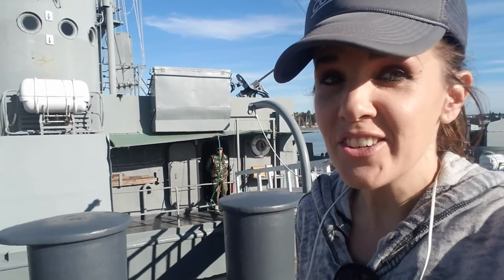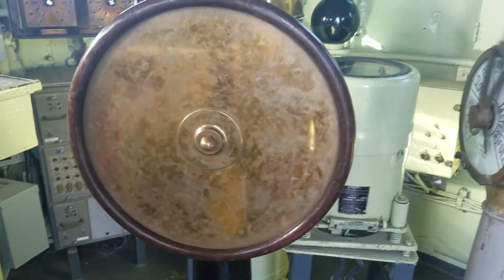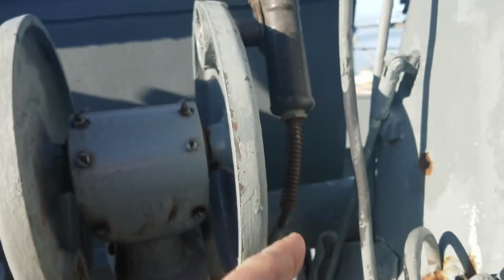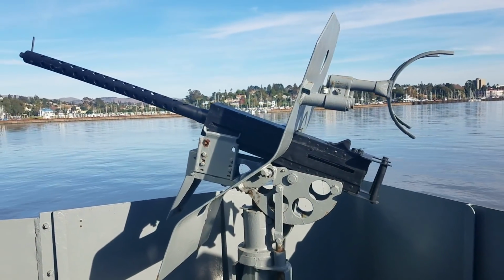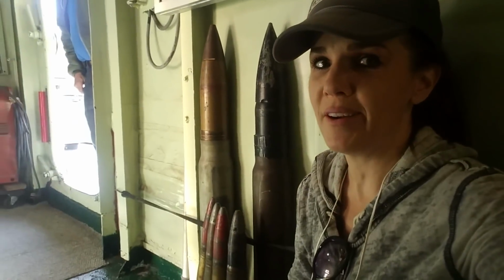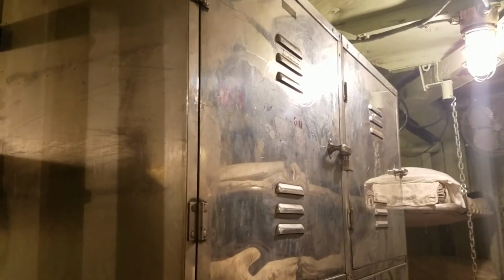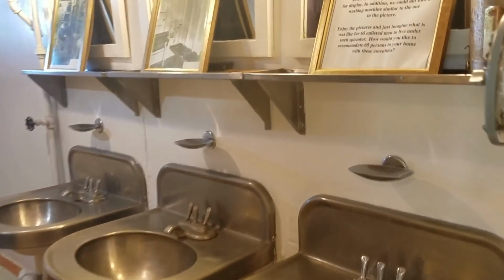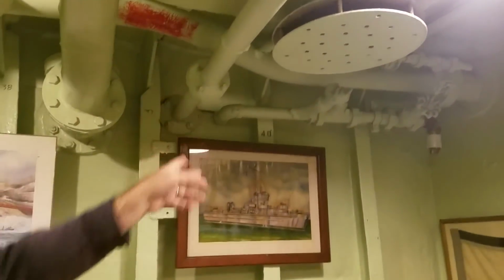Exploring Inside the USS LCS (L) (3) 102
Exploring inside a partially restored navy ship at Mare Island in Vallejo, CA: the USS LCS (L) (3) 102, a "Mighty Midget." It was really interesting to me to see the conditions these guys lived in. packed in like sardines!

This ship was built in Portland, OR, and commissioned on February 17, 1945...just in time for WWII Pacific Theater duty including the Battle of Okinawa.

Specs:
Built: Commercial Iron Works, Portland, Ore.
Keel laid: January 14, 1945
Commissioned: February 17, 1945
Length: 158 ft
Beam: 24 feet
Draft: 6 feet
Displacement: 295 tons
Standard Speed: 10 knots
Range: 5,500 miles
Propulsion: Diesel
Shafts: 2 @ 800HP each
Fuel Capacity: 25,000 gallons
Water Capacity: 10,315 gallons
Crew: 6 officers, 65 enlisted

If you would like to make a donation to help with the restoration and drydocking expenses, please send a check to

Tha Landing Craft Support Museum
Drydocking Fund
7345 W. Lakeside Drive